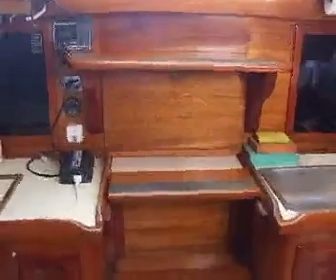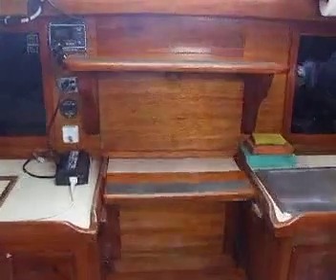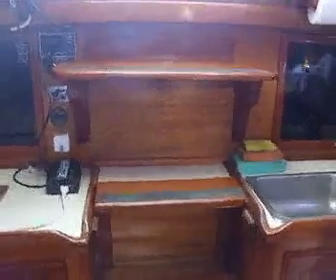Christa's Inerior Part 2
Inside a Westsail32 forward